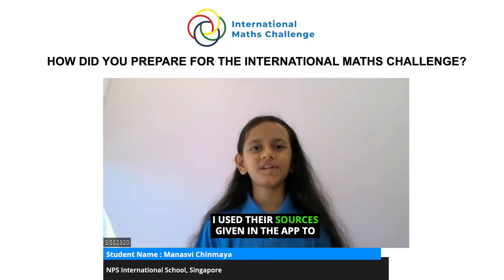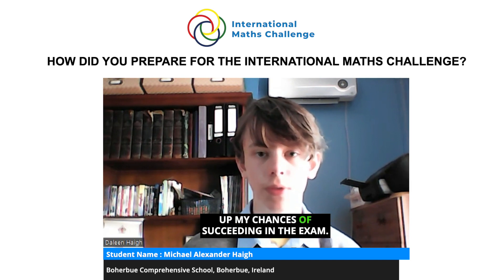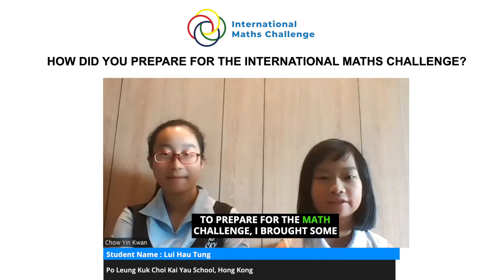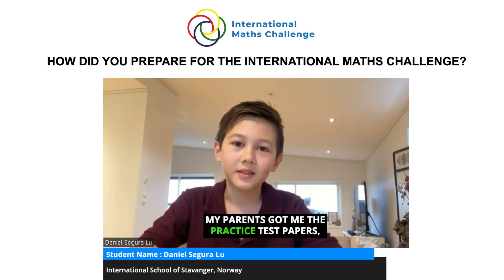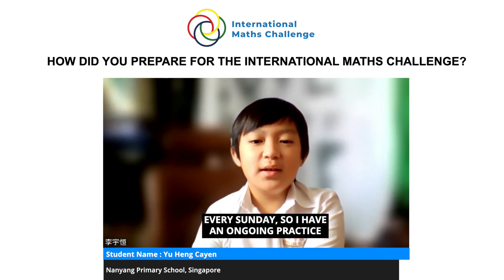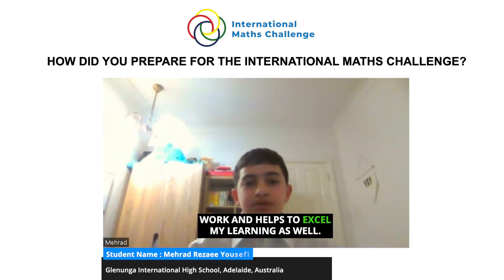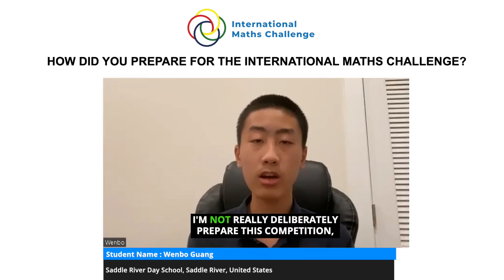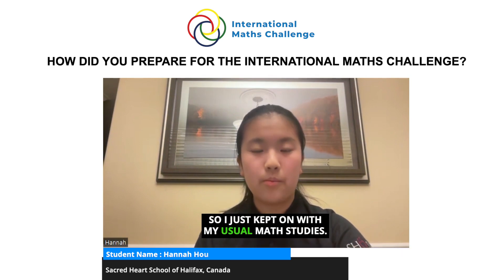How did you prepare for the International Maths Challenge?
In this compelling video, we present a mash-up of testimonials from 15 talented school children who excelled in the International Maths Challenge. The question posed to them? "How did you prepare for the test?"

Prepare to be inspired as these bright young minds share their strategies, tips, and experiences in tackling one of the most prestigious math competitions on the global stage. From rigorous study routines to creative problem-solving exercises, each student offers a unique perspective on the journey to success.

As you watch, you'll gain valuable insights into the diverse approaches taken by these students to prepare for the challenge ahead. Some emphasize the importance of consistent practice and review, dedicating hours each day to mastering key concepts and techniques. Others highlight the value of collaborative learning, engaging in study groups and peer-to-peer discussions to deepen their understanding.

But preparation isn't just about hitting the books – these students also share the importance of maintaining a healthy balance. From staying active with sports and hobbies to taking regular breaks to recharge their minds, they emphasize the significance of holistic well-being in achieving academic excellence.

Join us as we celebrate the dedication, perseverance, and ingenuity of these remarkable students. Thank you for joining us on this journey of inspiration and discovery.

 Experience the insights of the following students as they share their experiences in this video.

1. Manasvi Chinmaya - NPS International School, Singapore
2. Achyut Veeruchi Kumar - Delhi Private School, Sharjah, UAE
3. Michael Alexander Haigh - Boherbue Comprehensive School, Boherbue, Ireland
4. Oscar Zhang - Dulwich College Beijing, Beijing, China
5. Alexander and Alexandra Wang - Chinese International School, Hong Kong
6. Felani Fa'avale - King's Christian College, Gold Coast, Australia
7. Srivaibav Namilike - Glacier Ridge Elementary, Ohio, United States
8. Elyssa Santos - St Francis Catholic College, NSW, Australia
9. Lui Hau Tung - Po Leung Kuk Choi Kai Yau School, Hong Kong
10. Shiv Dev - The Latymer School, Greater London, United Kingdom
11. Daniel Segura Lu - International School of Stavanger, Norway
12. Rodrigo Cartagena Vaca - Deutsche Schule Santa Cruz de la Sierra, Bolivia
13. Yu Heng Cayen - Nanyang Primary School, Singapore
14. Jovita Thakkar - GEMS Jumeirah Primary School, Dubai, UAE
15. Noah Petricic - Berlin Metropolitan School, Berlin, Germany
16. Mehrad Rezaee Yousefi - Glenunga International High School, Adelaide, Australia
17. Lui Hau Nam - Po Leung Kuk Choi Kai Yau School, Hong Kong
18. Siddharth Makena - Glendale Academy, Hyderabad, India
19. Wenbo Guang - Saddle River Day School, Saddle River, United States
20. Hannah Hou - Sacred Heart School of Halifax, Canada
21. Edoardo Maga - North London Collegiate School, Dubai, UAE

to stay updated on all the latest news, events, and exciting challenges.